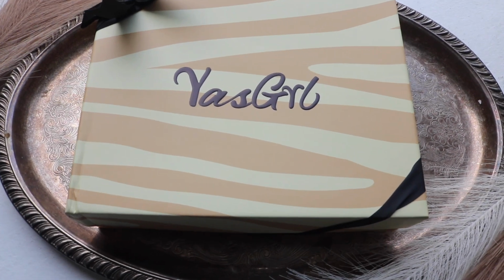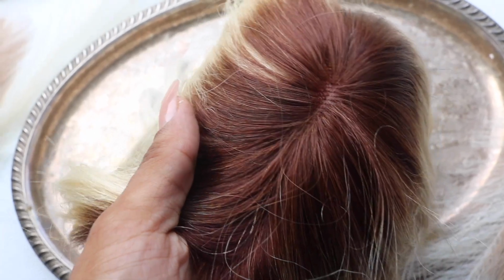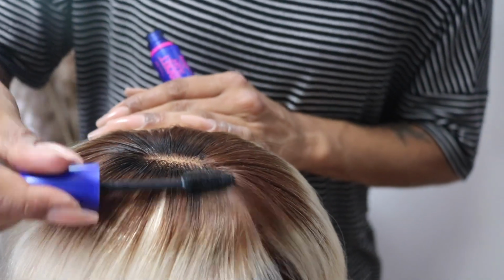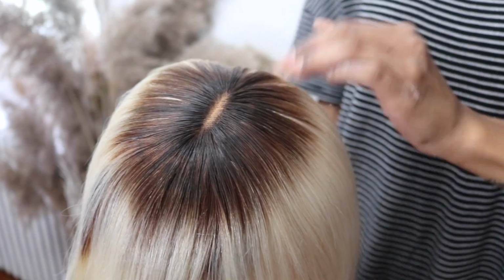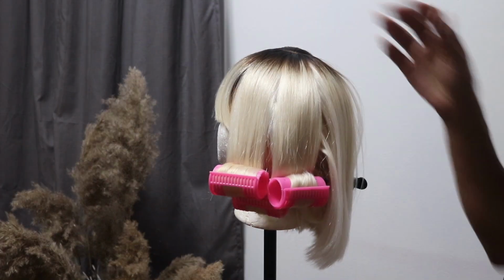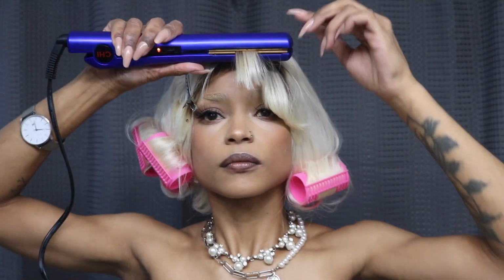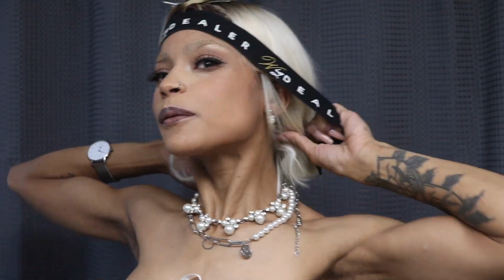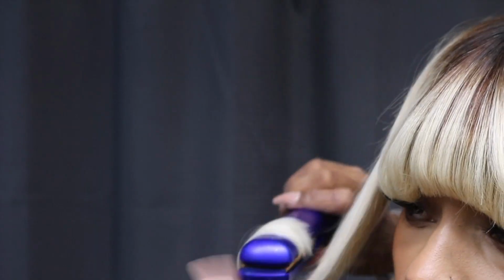PRE-DYED PLATINUM BARBIE BLONDE BOB WITH DARK ROOTS FT YASGRL [THROW ON + GO] GLUELESS WIG INSTALL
CHANEL YOUR INNER BARBIE GIRL WITH THIS BEAUTIFUL BLONDE BOB 🤍

👉Wig info: YASGRL 10" Platinum Blonde Human Hair Wig With Bangs
🔗Same wig in the video
🛒Yasgrl Hair Amazon Store

[ FOLLOW MY NEW IG :: MY LAST IG GOT HACKED AND DELETED ]

MESSAGE ME TO ORDER VIA IG
LET ME KNOW YOU CAME FROM YOUTUBE FOR $15 OFF ANY WIG